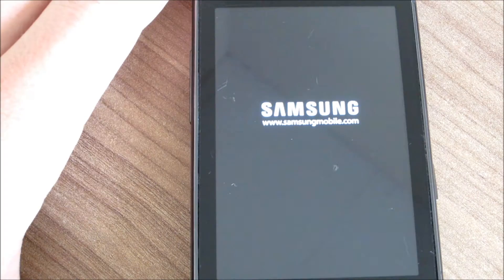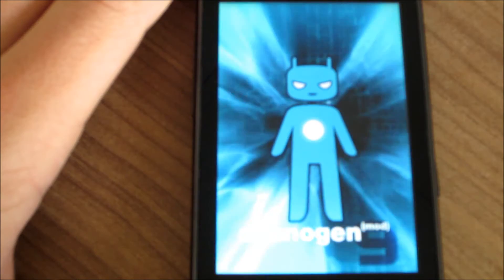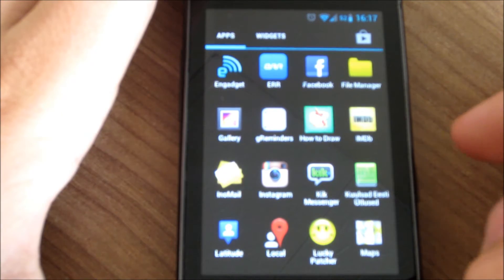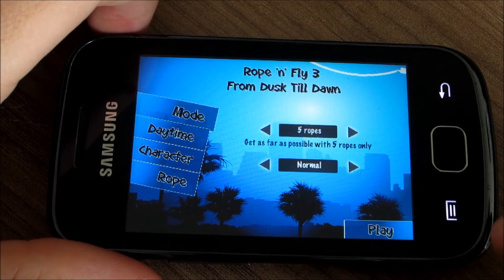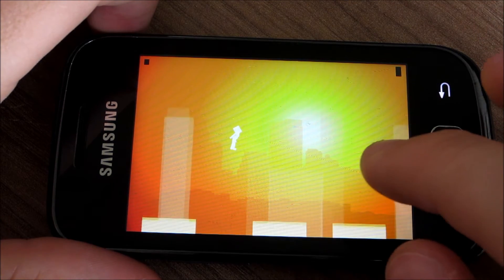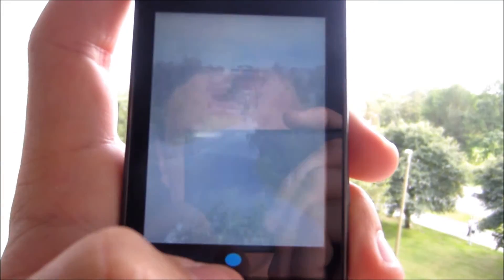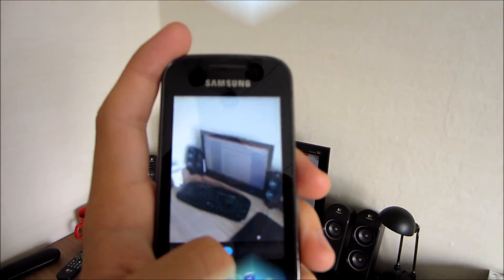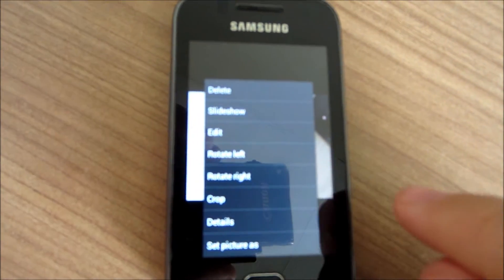Samsung Galaxy Gio (CyanogenMod 9) RC1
CyanogenMod 9 for Samsung Galaxy Gio and Samsung Galaxy Ace is finally official! Big thanks to Maclaw and his team! In this video i will show you the improvement of the speed, camera, smoothness and no lag the others you already know. I believe there will be camera settings, not connecting to camera sometimes on the RC2!
Changelog:
- Super smooth (the smoothness release ever)
- Without any lags
- Improved performance
- Improved life on battery
- Camera isn't freezing
- Fixed autofocus on Gio/Ace
- Smooth camera preview
- On latest, stable CM9 sources
How to install:

Watch these both videos. These are series "How to install ROM"